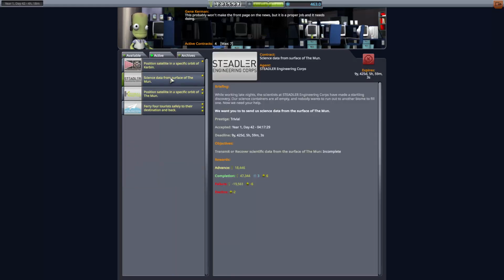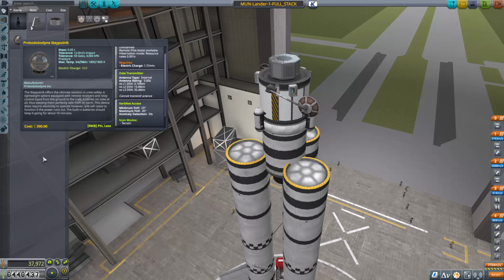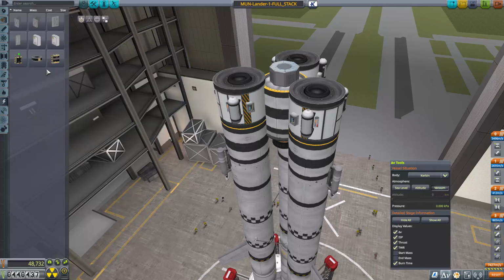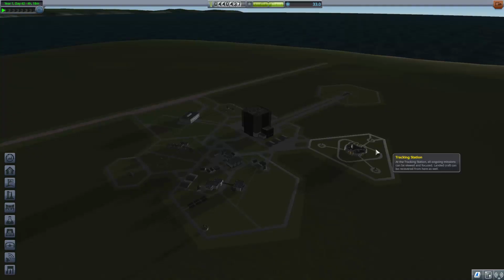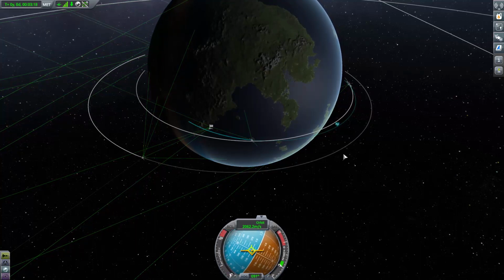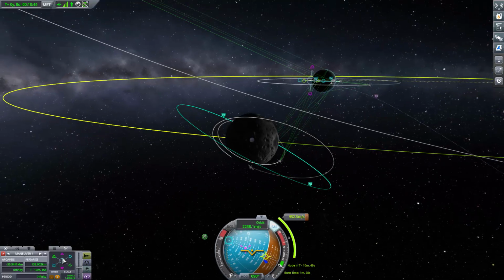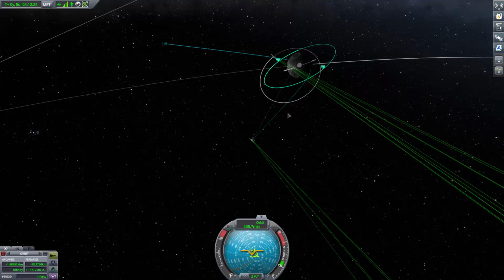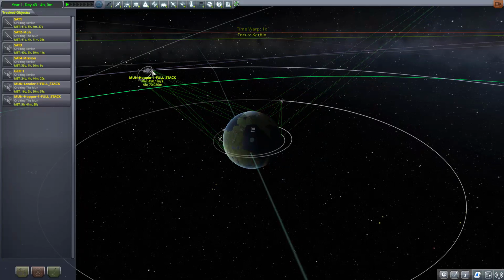Kerbal Space Program 1.7 - Bs Aero Eng Career Mode Ep 22 - Mun Hopper in Orbit | Kinvert